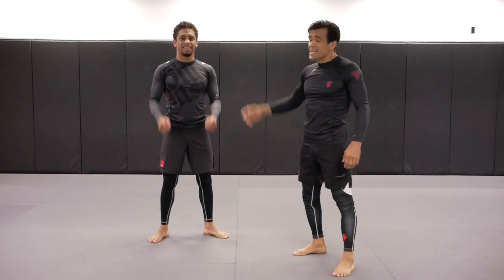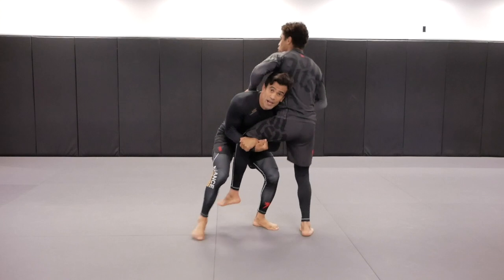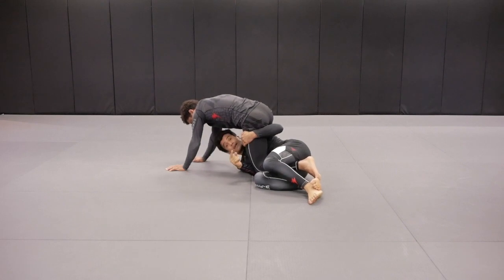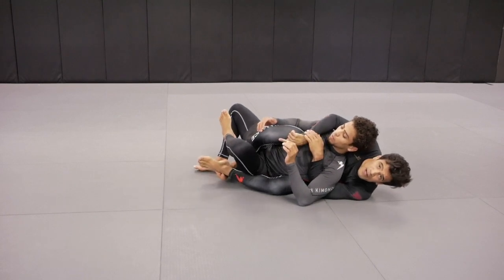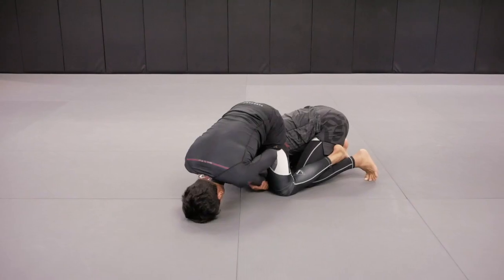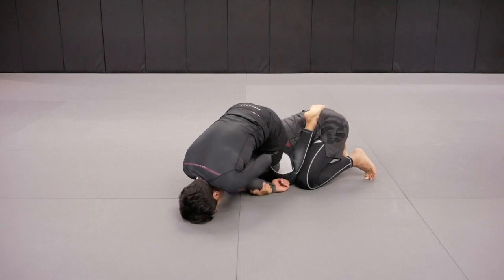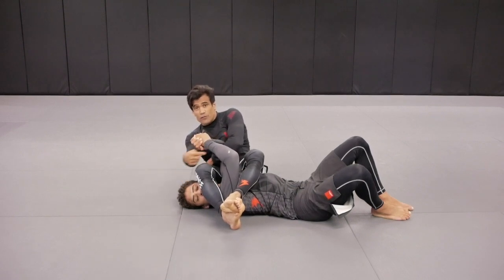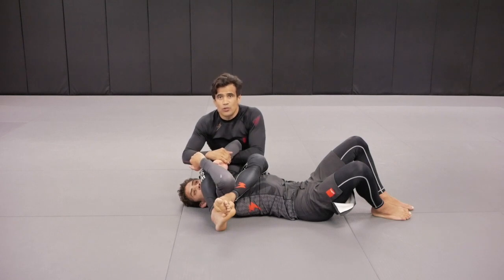Breakdown of Kimura Trap in MMA ( Werdum vs Gustafsson UFC) Cobrinha BJJ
✘ I N S T A G R A M: @cobrinhacharles
✘ T W I T T E R: @Cobrinhacharles